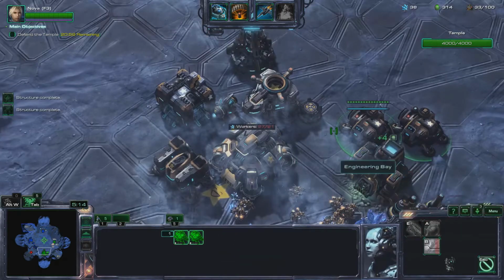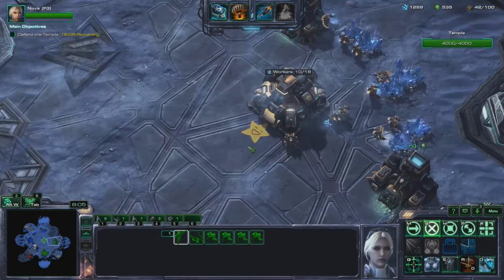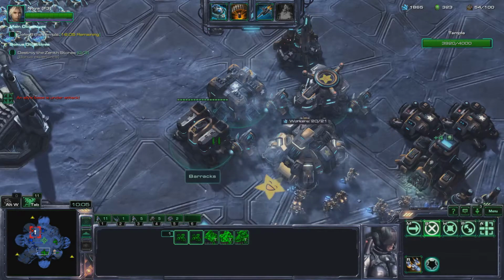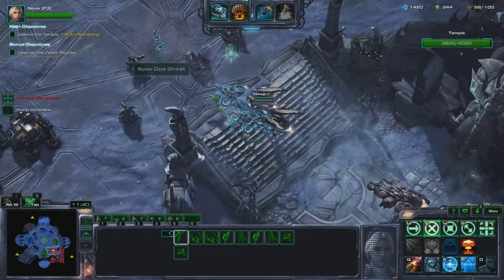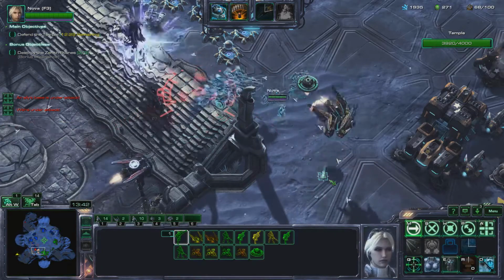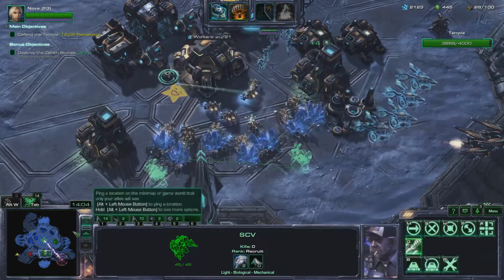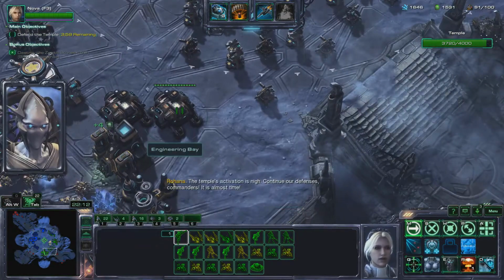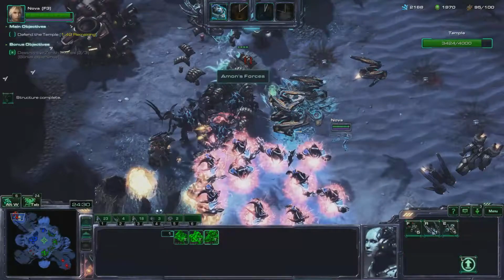Starcraft 2 - Nova indepth impression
A more indepth look of Nova, The newest co-op commander in StarCraft 2